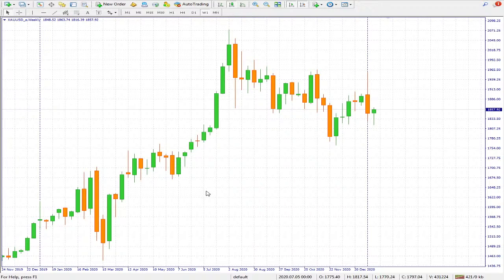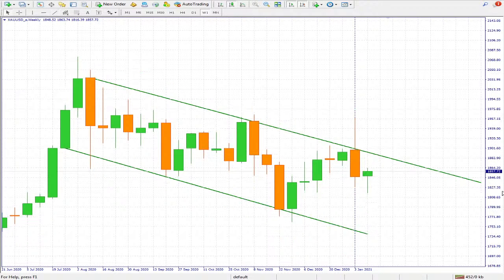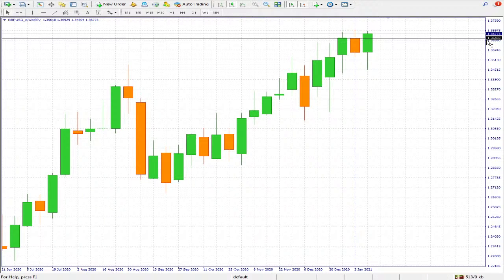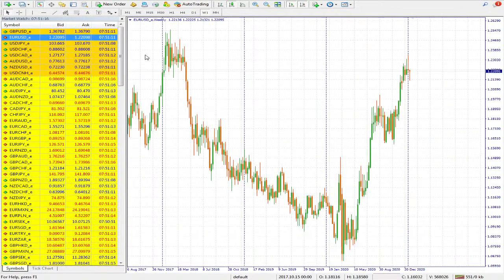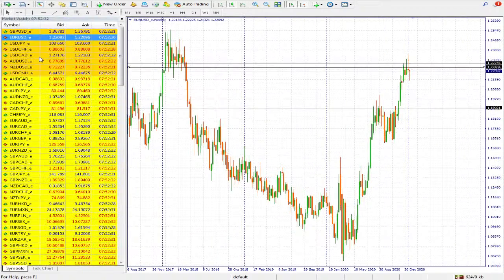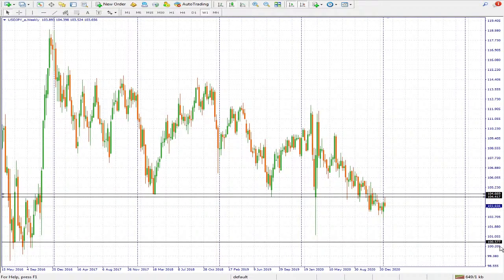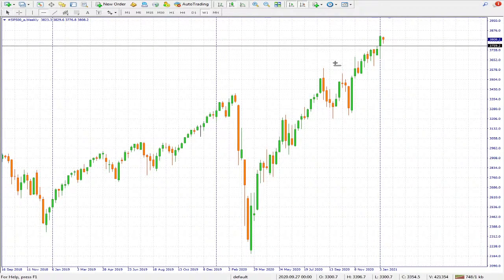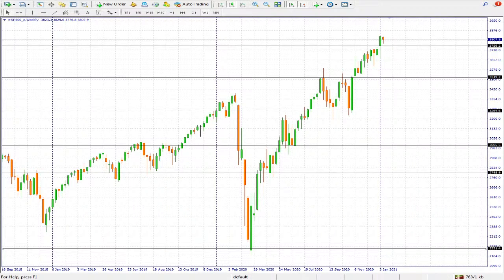Forex Forecast - 13 January 2021 [FRESHFOREX.COM]